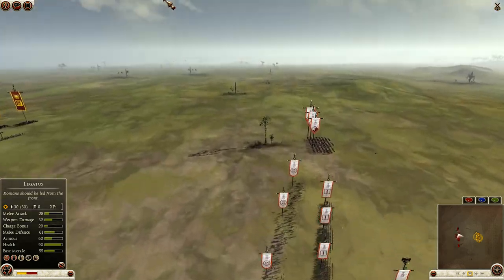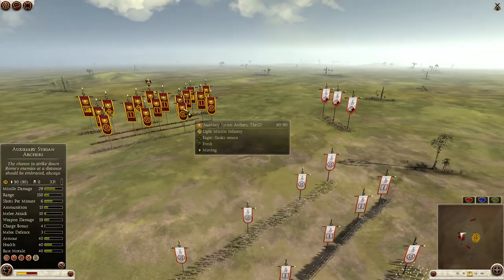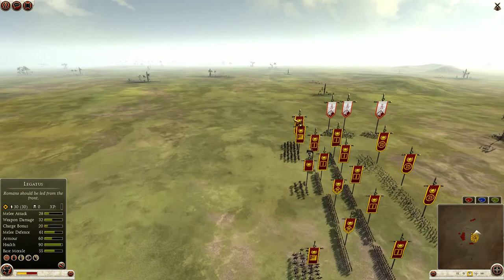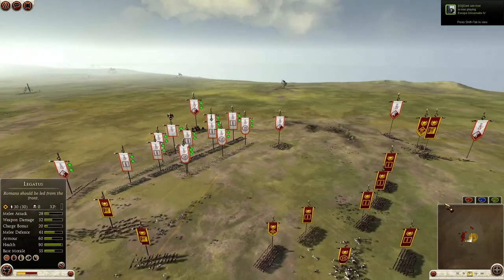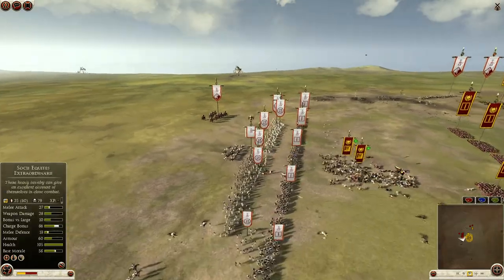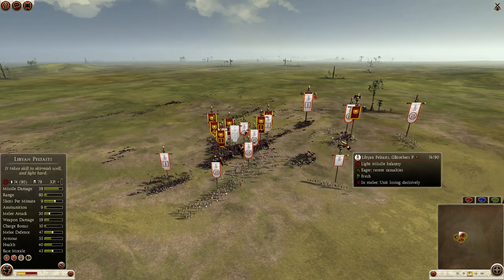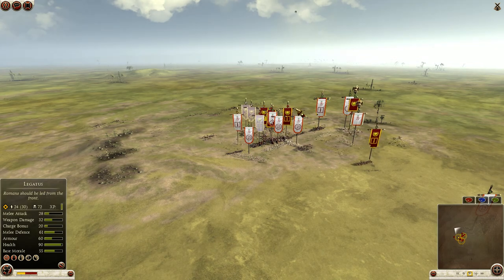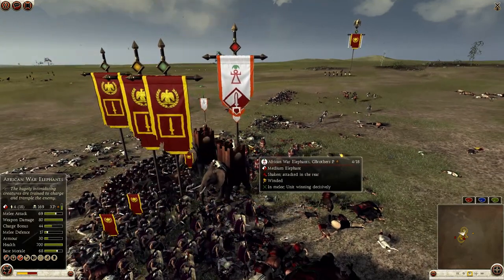Rome 2 RCT semi finals game 1.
i am joined by werses as we commentate on the between the'G and Gbrothers P. hope you guys enjoy.